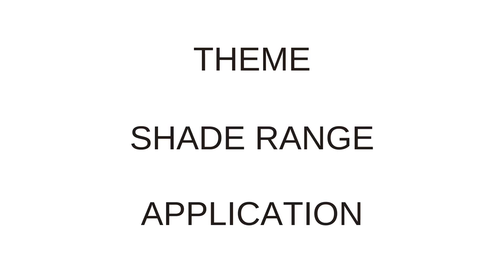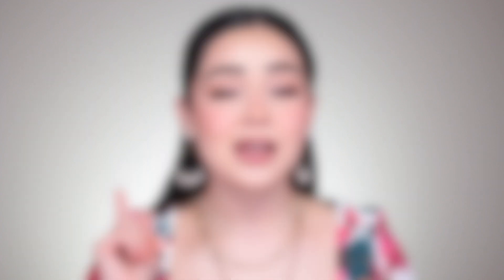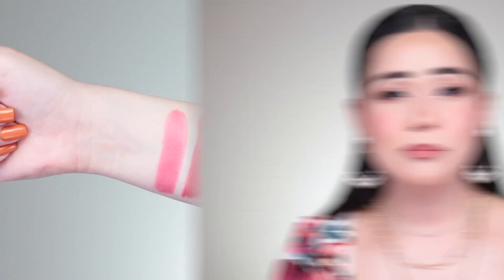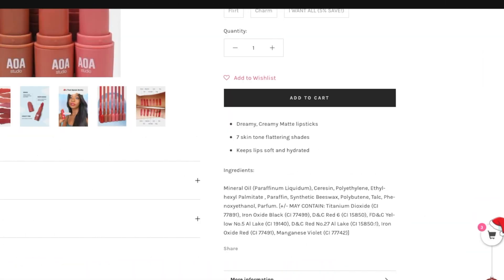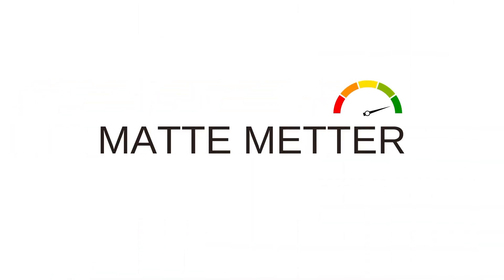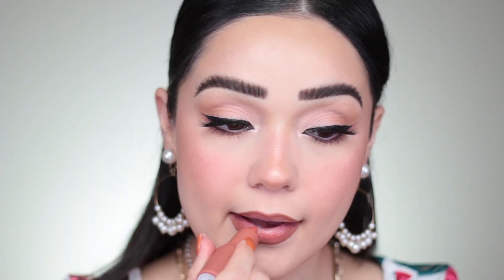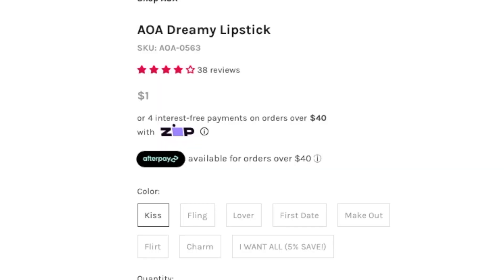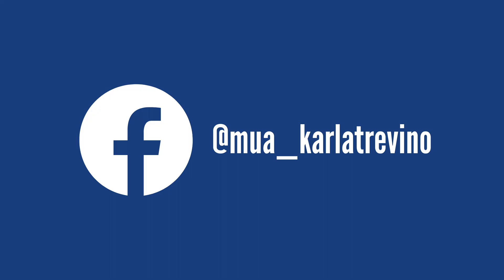NEW SHOPMISSA AOA DREAMY BULLET LIPSTICKS REVIEW + DEMO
Hey guys, today we are reviewing SHOPMISSA New AOADREAMYLIPSTICK. They released 7 beautiful flushed shades that are pigmented ,and a creamy matte that's perfect for ON-The- GO touch ups. So, let's dive into this romance inspired collection that's only $1!

1. Lover ( Peachy Pink)

2. First Date ( Strawberry pink/ peach )

3. Fling ( warm rosy brown )

4. Flirt ( warm rose )

5. Charm ( pink punch )

6. Make Out ( rose gold )

7. Kiss  ( Bright Red )

Outfit Deets:
Top  @shien_us
Bottom @shien_us
Hair extension @aliexpress @prettyparty
Jewelry  @SHOP MISS A

Tools:
Brushes : Shopmissa , Jesssup ( Gold + Purple ), Elf ( Black ), Real Techniques , Eco Tools
Sponges : Shopmissa (pink) Real Techniques (Orange ) Juno &Co. (Blue fuzzy one / Dark Teal )
Fan: @walmart / amazon

Filming/ Equipment :
Canon Rebel T8I
Canon 80D
Lense 50mms
Newer Light Box
Ivissi Regtangular Trio Lights

Reviews / PR Mail :
Karla Trevino
2112 W University Dr.
1325 Edinburg, Texas 78539